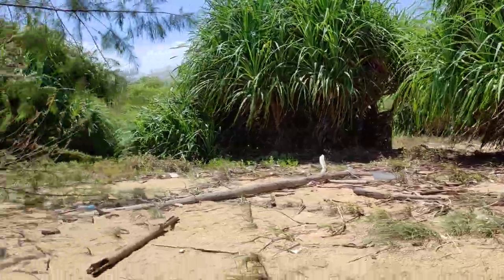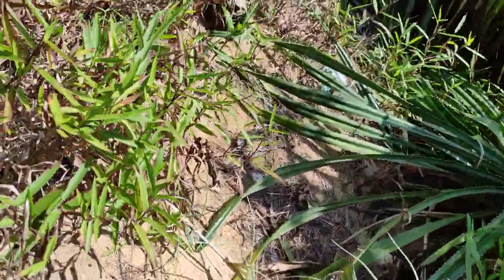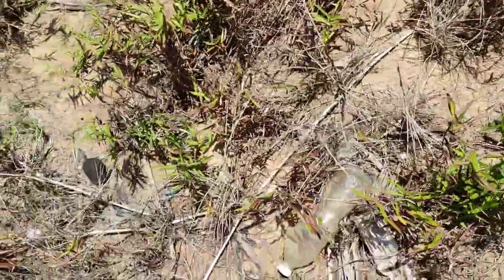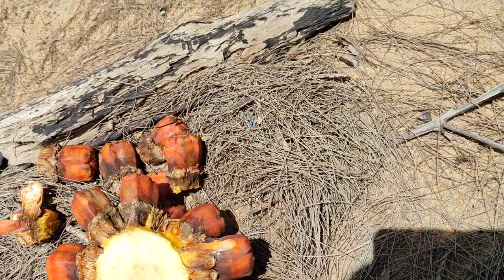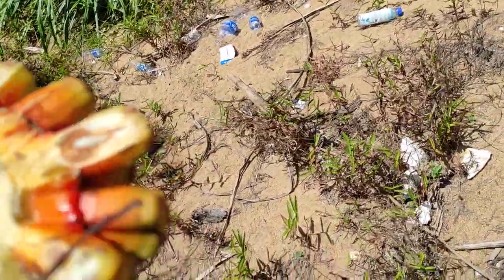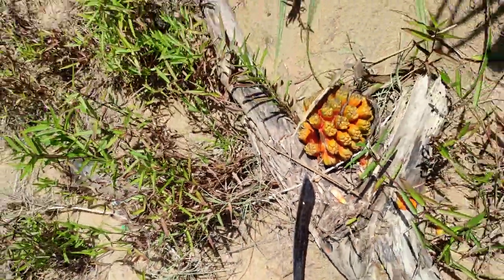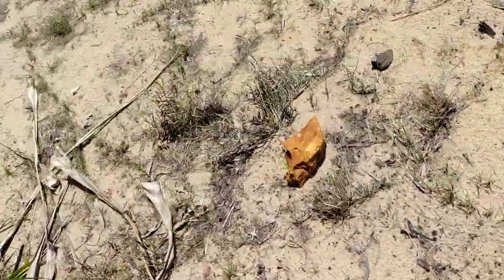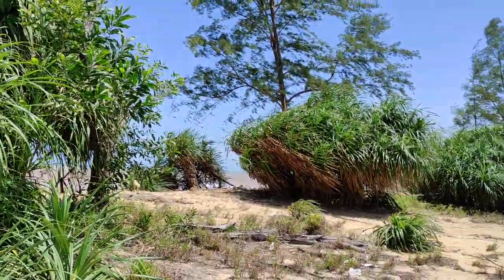Eating Exploding Planet Fruit (Pandanus tectorius) Keys, Seeds, Buds and tasty Placenta